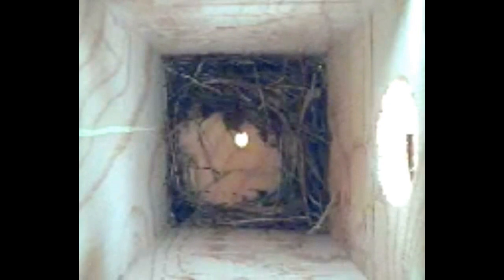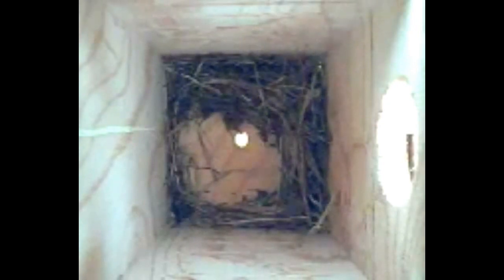A Tree Swallow Female constructs the base and cup of her nest with plant material.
Female tree swallows build the base and cup of their nests out of dead plant material that is available and close by her nest cavity or box. This in-box camera video shows her behavior in this process from start to finish.

Video from Francois of QC.  Editing by Chris Gates of NY.